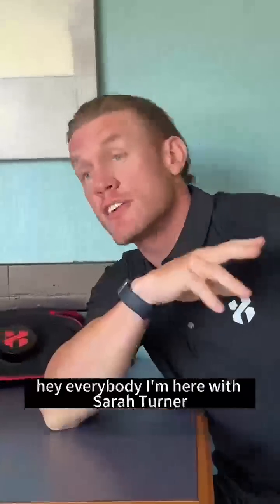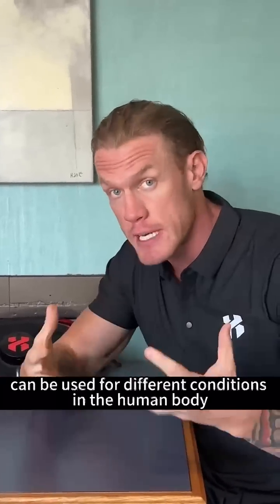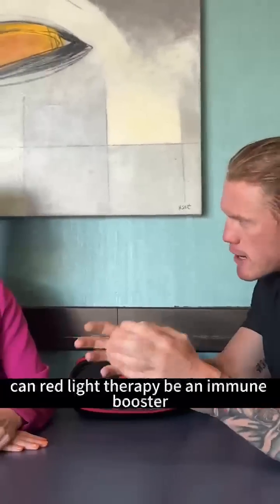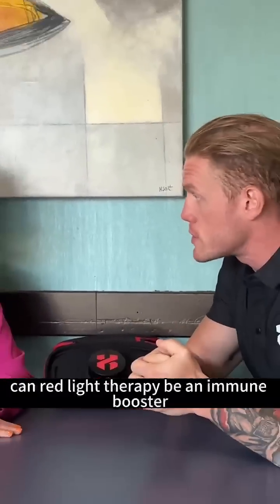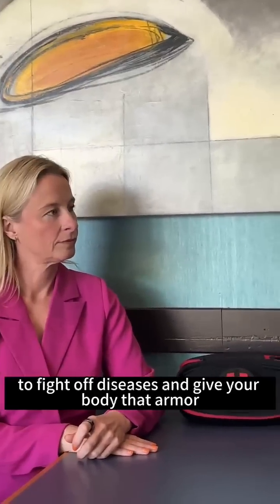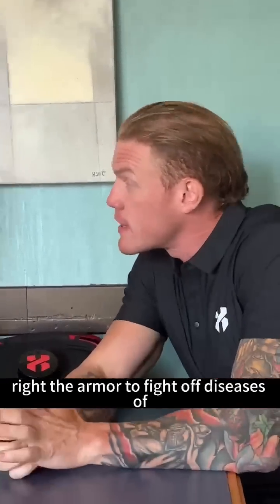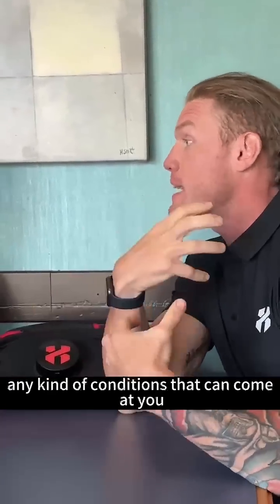Lumaflex | Red light therapy and immune boosting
Join us in this Q&A session where we unpack the relationship between red light therapy and immune-boosting.

Learn how Lumaflex can help strengthen your body's natural defense system.

Fact: Studies suggest that red light therapy can stimulate the production of white blood cells, crucial for immune response.